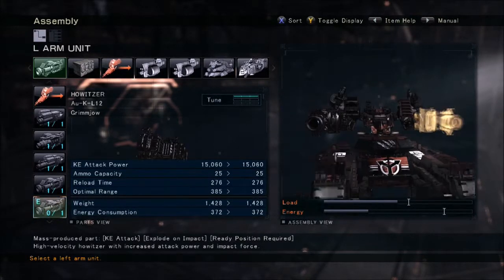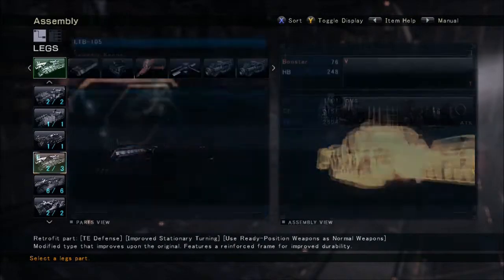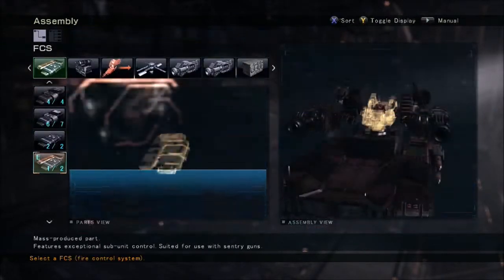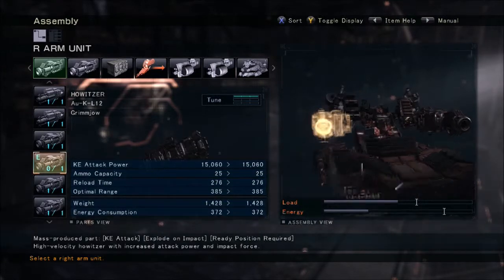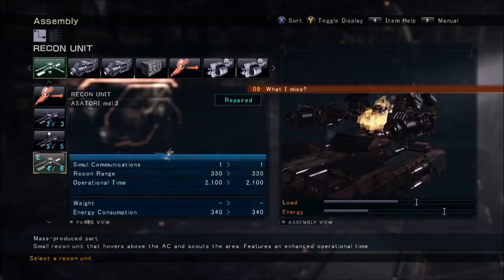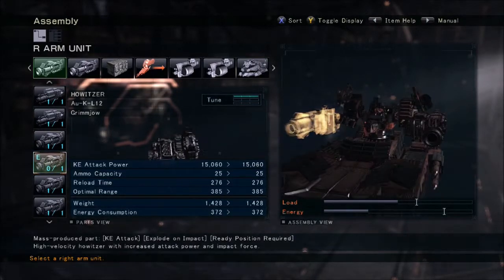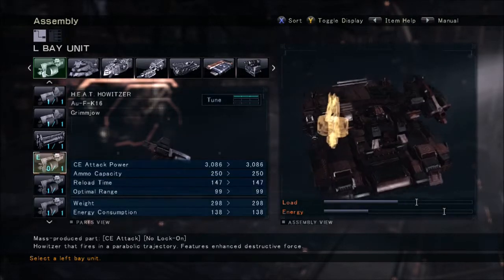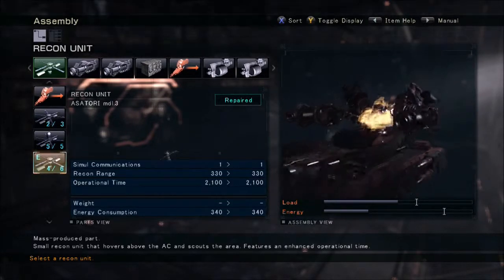Armored Core Verdict Day Build Tutorial Manual Aim Howitzer Tank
takes a lot of skill to use, but if you can get it down with the accuracy and what-not, you can do great things with this AC.